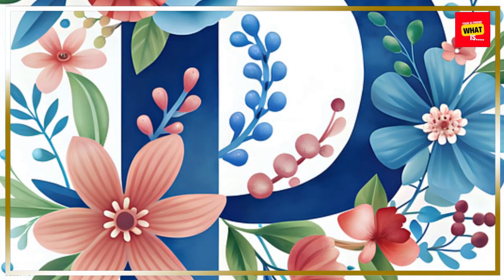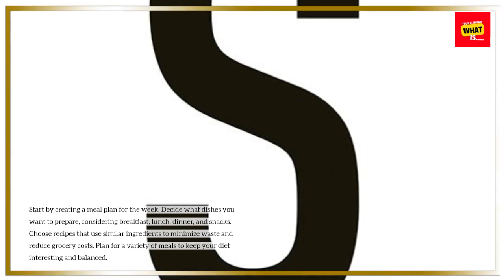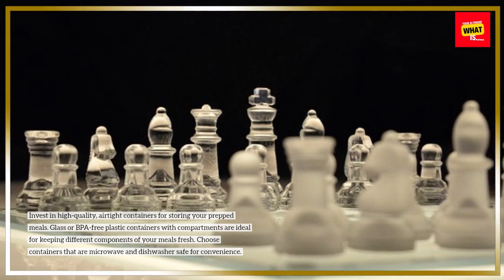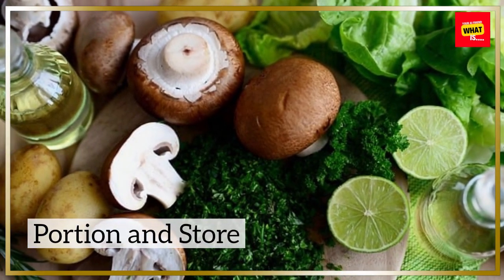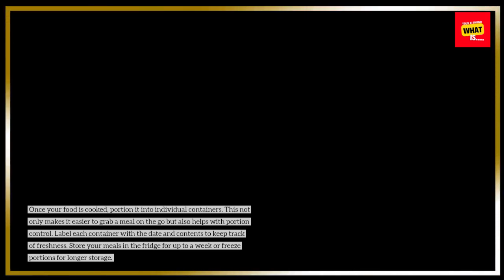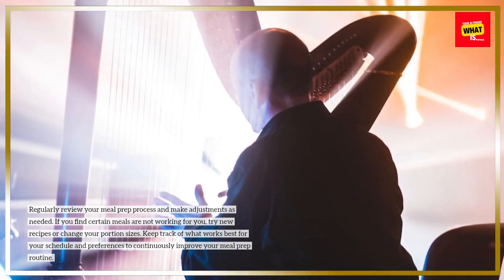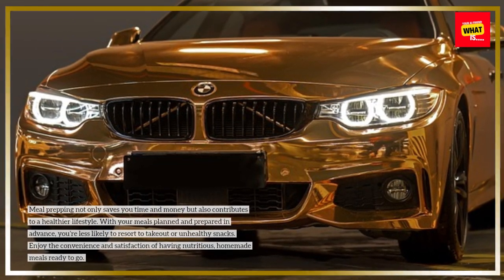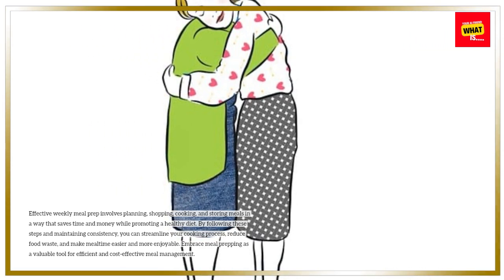How to Plan a Weekly Meal Prep to Save Time and Money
Master the art of weekly meal prep with this guide, saving you time and money while ensuring you eat healthy and delicious meals every day.